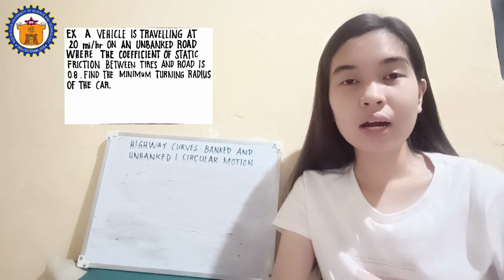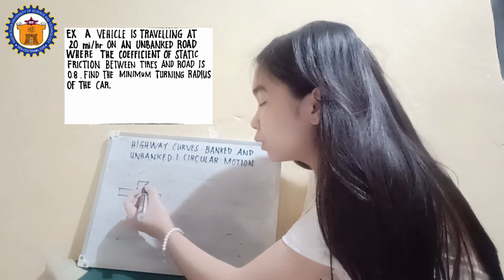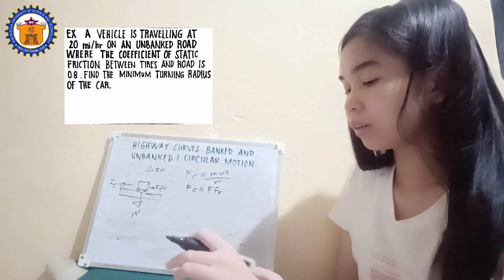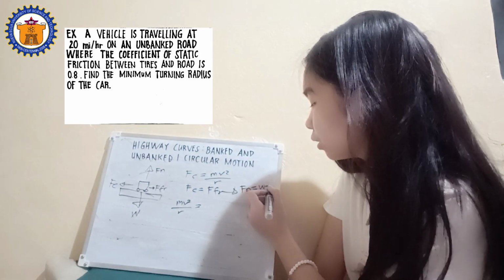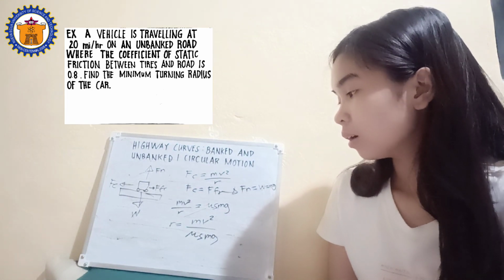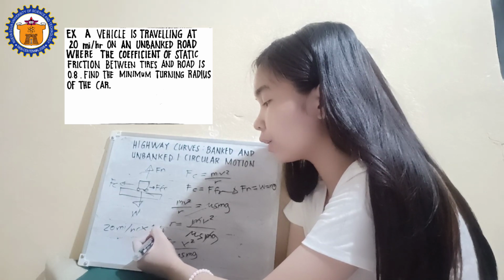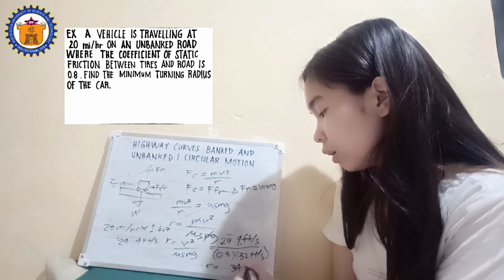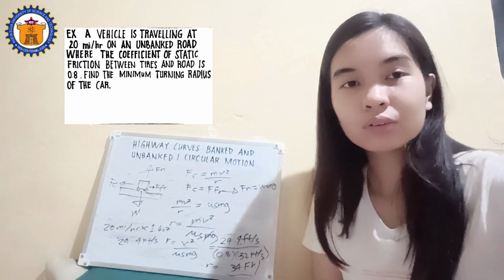HIGHWAY CURVES: BANKED AND UNBANKED